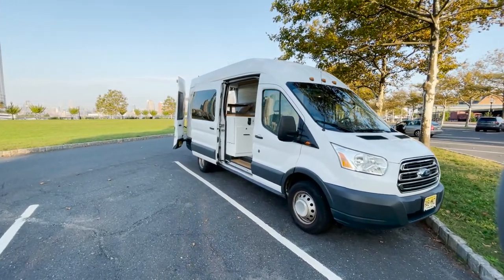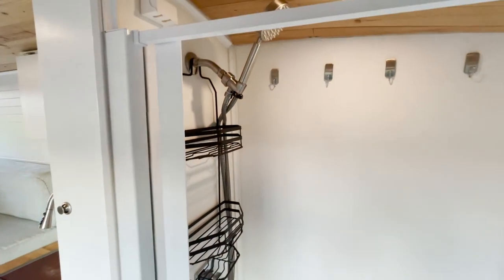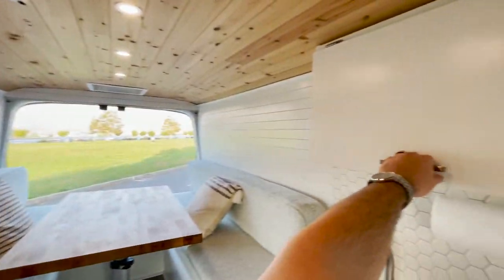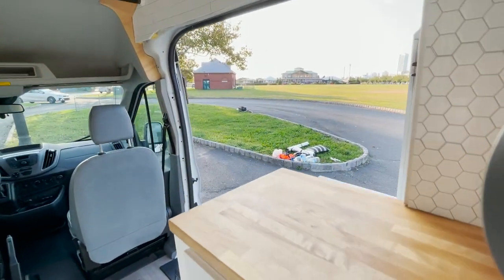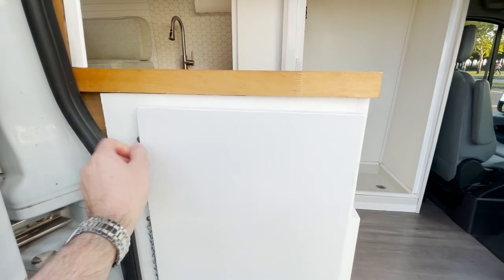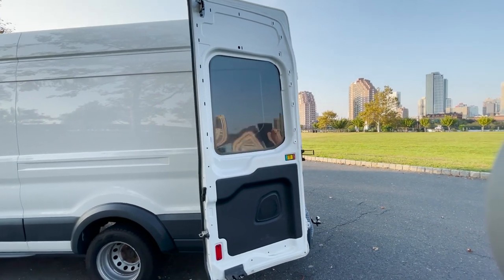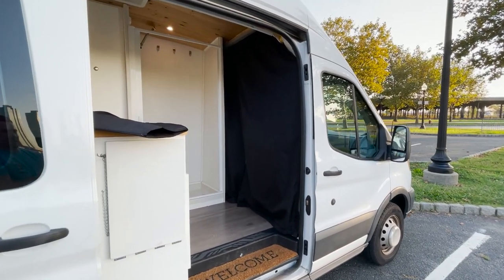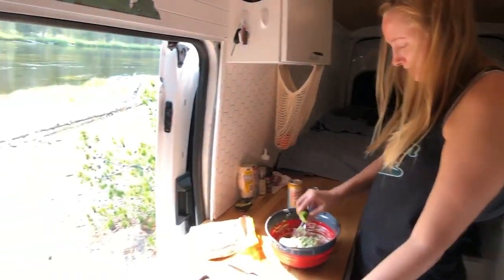VAN TOUR! 2015 Ford Transit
00:00 Intro
00:28 Van overview / walk-around
01:15 Entryway / shower
01:58 Main living area
02:40 Storage
04:03 Bed / table area
05:00 Outside fold-down table
05:14 Rear storage & battery
06:12 Doors and curtains
07:24 Front cab
08:02 Van Travels